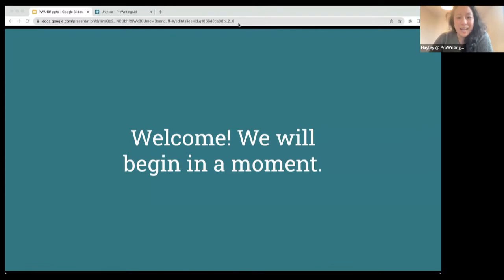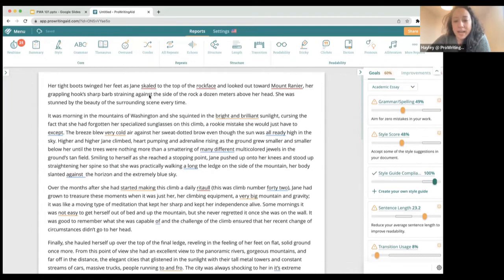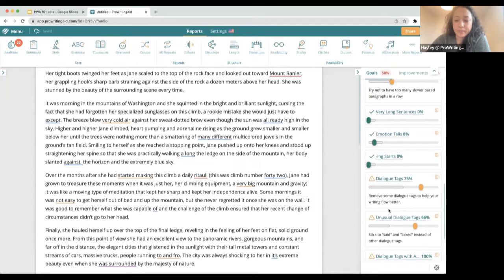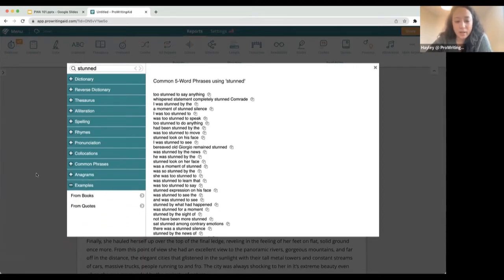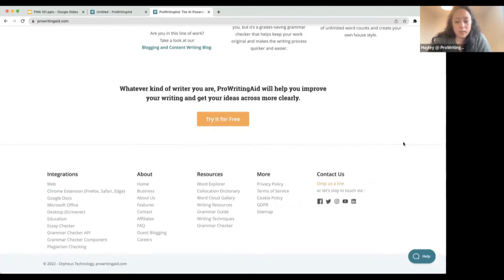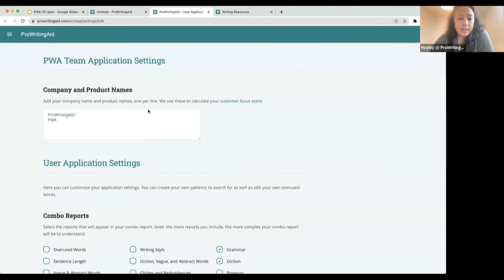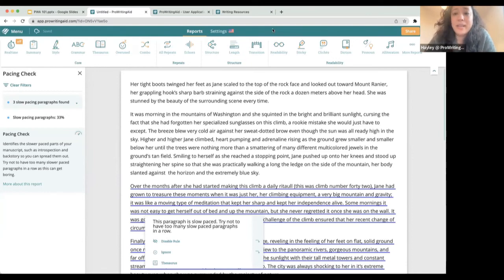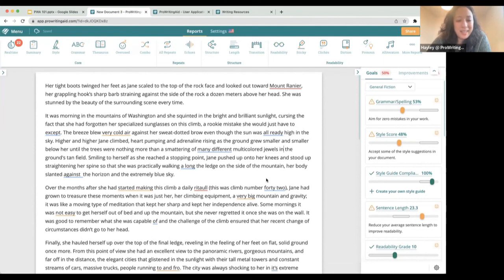ProWritingAid 101: A Monthly Q&A with Head of Education, Hayley Milliman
These sessions now run on the first Monday of every month.

Head of Education at ProWritingAid, Hayley Milliman, will walk you through the ProWritingAid web editor to help you get up and running. See how key features like the Summary Report, Real-Time Checking, and Word Explorer can help you improve your craft. The session will finish with a live Q&A (recorded on May 2, 2022).

Hayley Milliman wants to help more people put their ideas into words and those words into the hands (and hearts) of readers.

ProWritingAid is a grammar checker with superpowers.